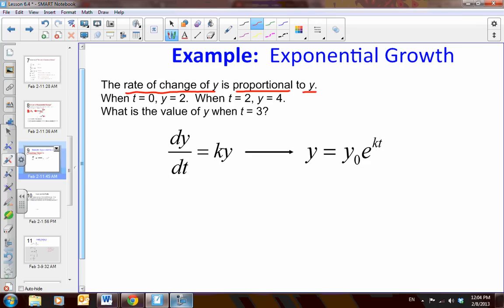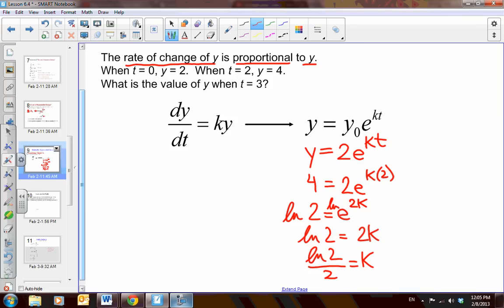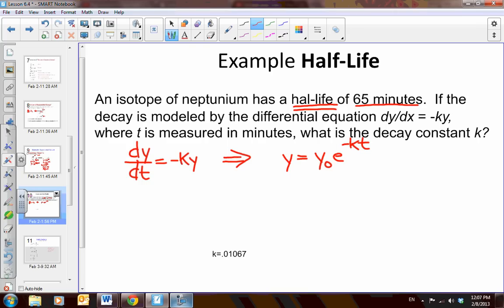6 4 Exponential Change Examples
These are two examples of exponential growth and decay.  This includes a half-life problem